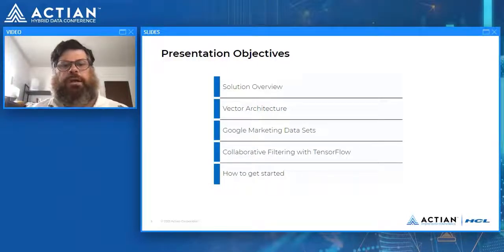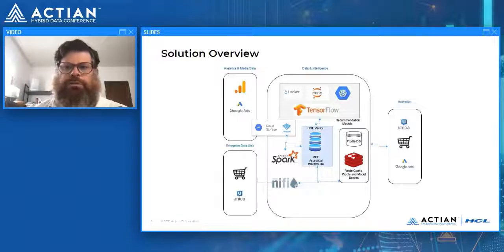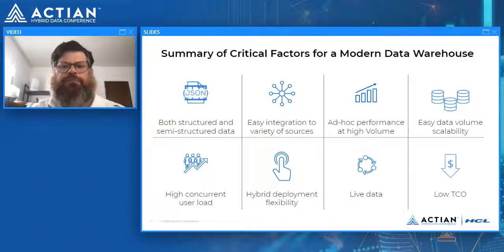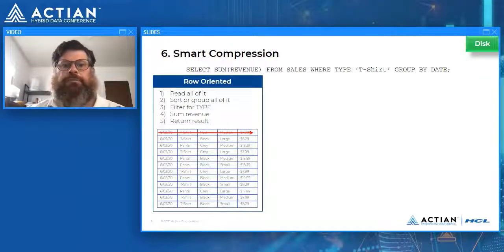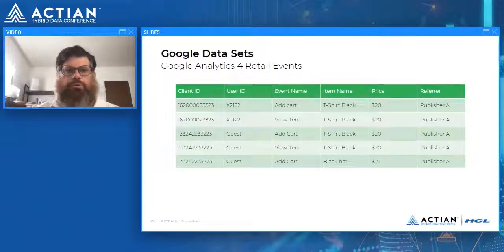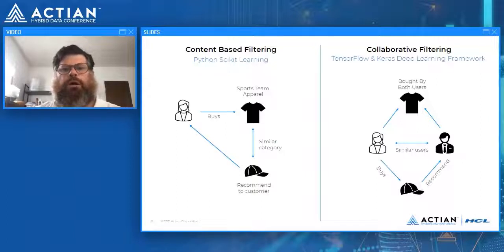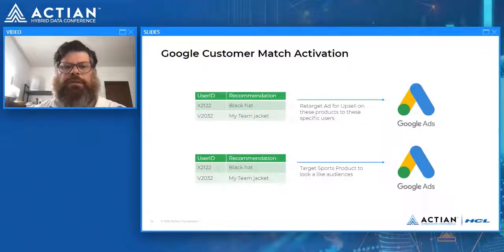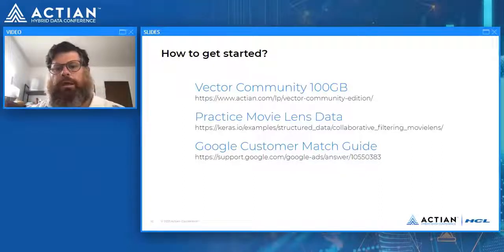Actian Vector + Google Marketing Platform + Tensorflow A Marketing Technology Hero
Are you a technologist trying to help your marketing and e-commerce teams or on the business side trying to understand the technology? You’ve come to the right session. In this session, you’ll learn how combining google marketing data and 1st party transactional data into a Vector database will accelerate your marketing intelligence. Today marketing and e-commerce business stakeholders struggle to make sense of large amounts of data across digital touchpoints and be able to act upon it in a timely manner. Technology teams are struggling to scale analytic and data science workloads to meet business demand.  Together we will review a solution architecture, Tensorflow modeling techniques, and GMP activation that will appeal both to a business and tech audience.